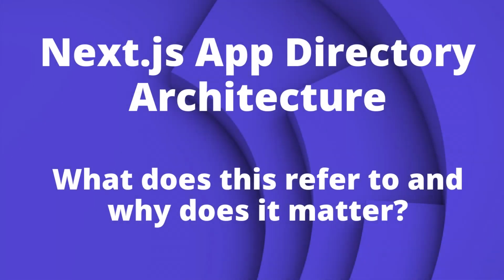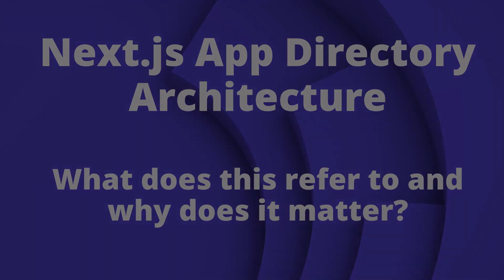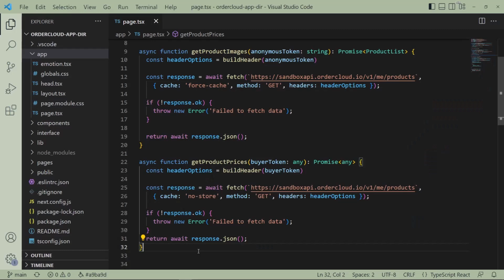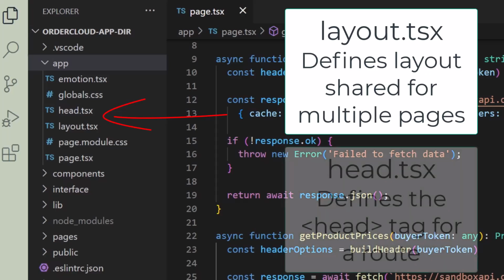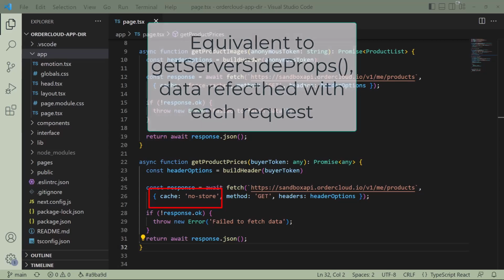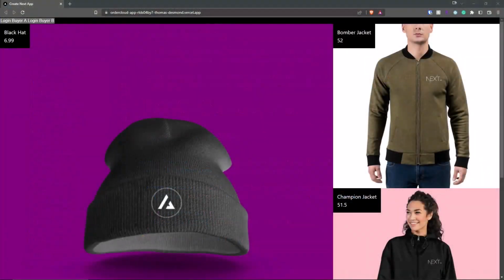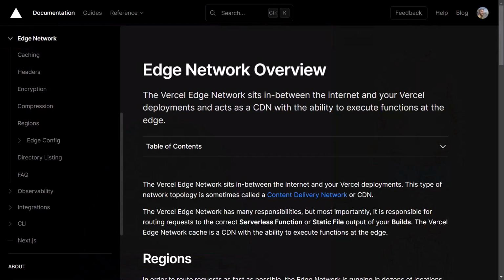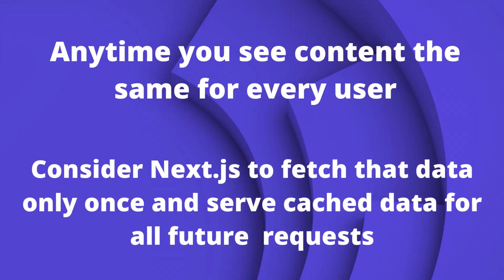Using new Next.js to maximize static code in a dynamic composable commerce app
In this video, Sitecore Developer Advocate Thomas Desmond demonstrates how he used React server components in the new Next.js app directory architecture, in order to  maximize the amount of static code and server-side rendering in a dynamic Sitecore OrderCloud composable commerce application.

Thomas explores how to make one call at build time to cache all content that is the same for every visitor, while mixing in dynamic components to personalize content for each customer at request time.

CHAPTERS:
00:00 - Introduction
00:51 - What is the Next.js app directory architecture?
02:18 - What is Sitecore OrderCloud?
03:43 - Building with the app architecture, server components, Sitecore OrderCloud
07:27 - Commerce homepage mixing static and dynamic server components
09:35 - Other scenarios for mixing static and dynamic
10:25 - How to try it out yourself

Sitecore OrderCloud's API-first, headless cloud platform for B2B, B2C, and B2X. Click the link below for more insights on how businesses are leveling up for success and adapting to changing consumer demands.